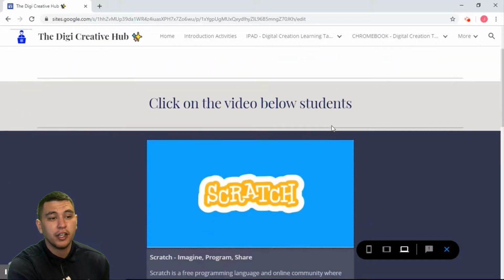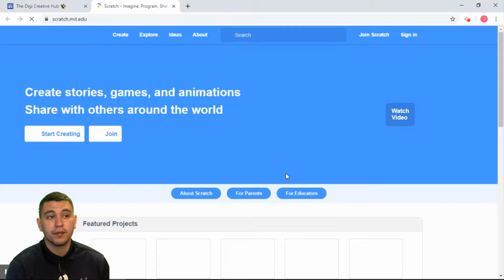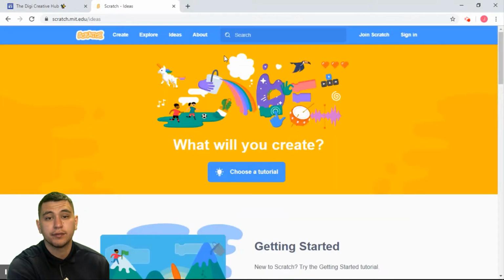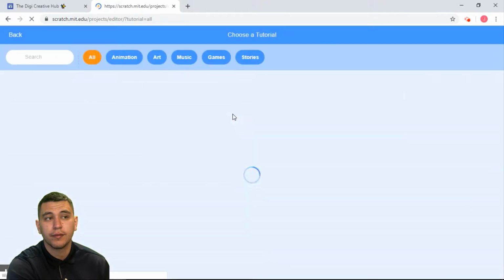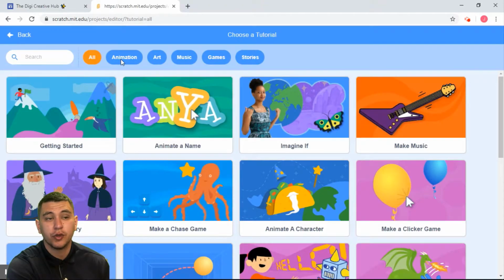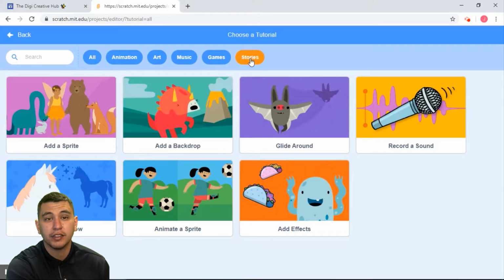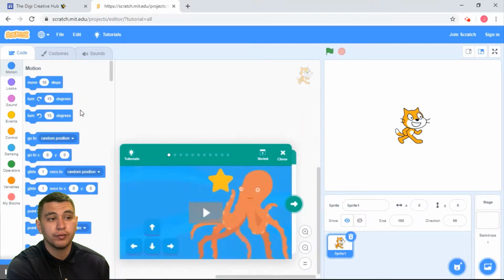DIGI THREE: How to make a video game